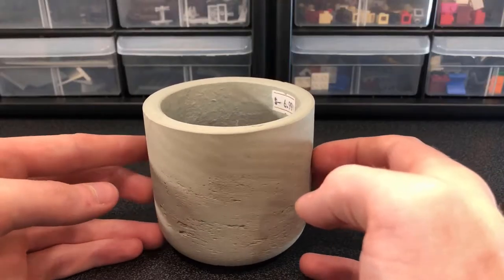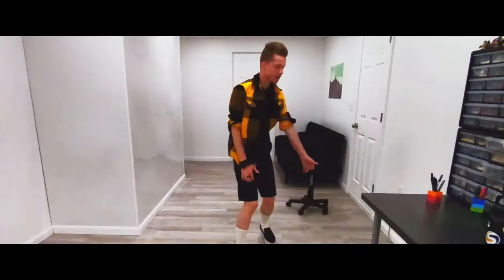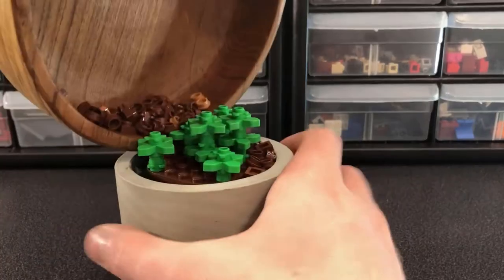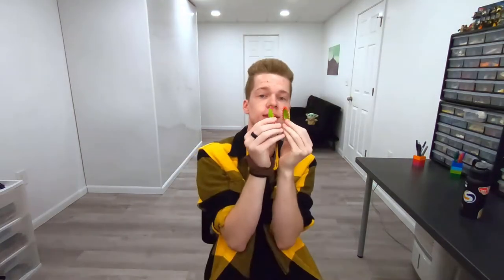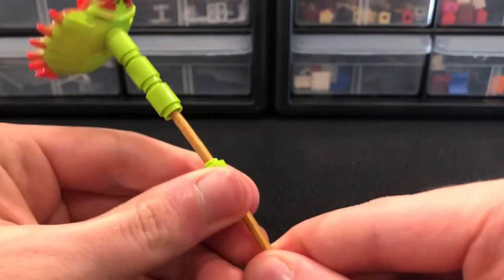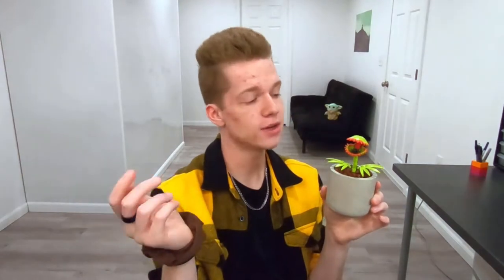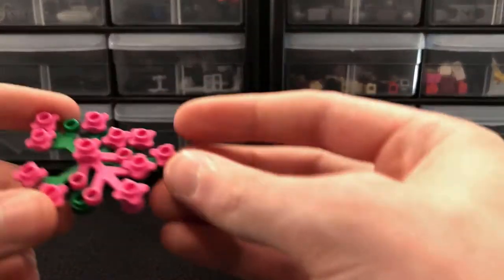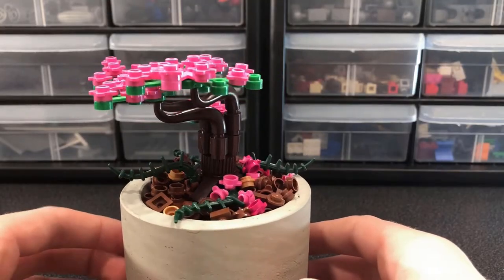Making LEGO Houseplants that DONT NEED WATER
Here's how to build some plants out of Lego that can't die!